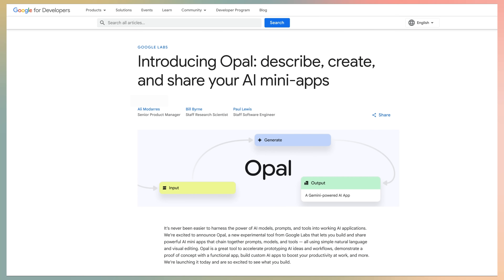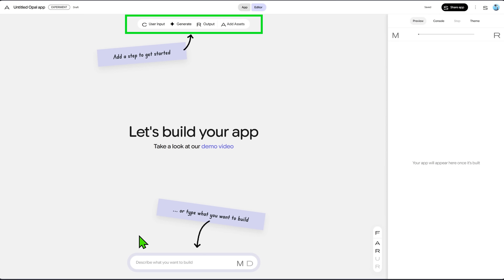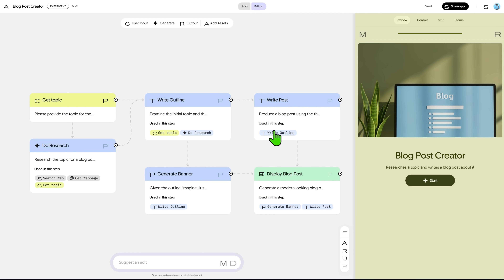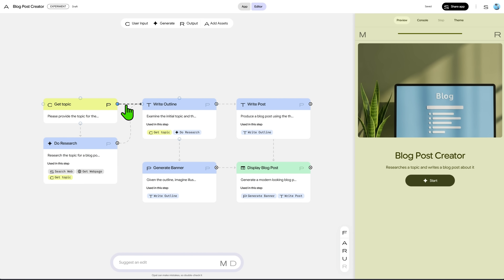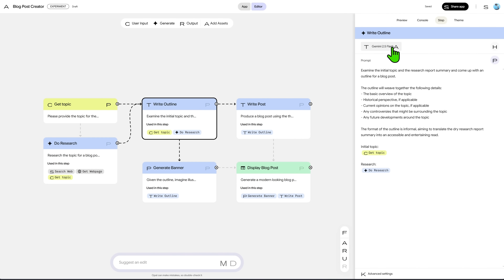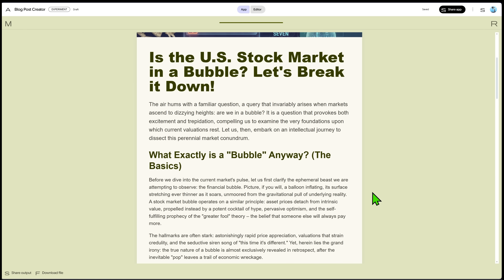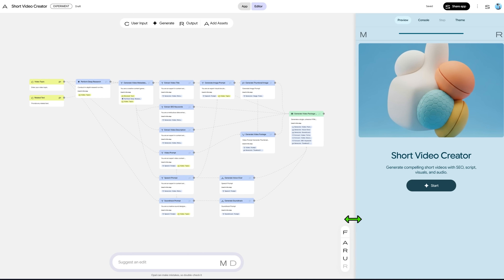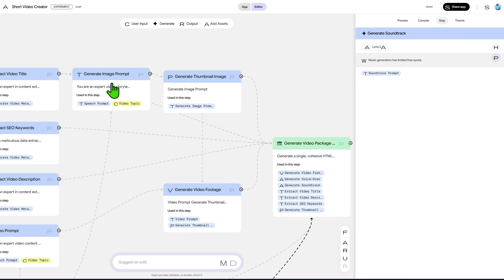Google Opal Tutorial | Build FREE AI Apps in 5 MINUTES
In this Google Opal Tutorial, discover how to use Google Opal to Build Free AI Apps in just 5 minutes!

Ever wanted to create powerful AI apps without touching a single line of code? Google Opal, from Google Labs, lets you do exactly that. This experimental tool turns plain English descriptions into fully functional apps, and it's completely free with a limited quota. Available in over 160 countries, it's a game-changer for anyone looking to experiment with AI workflows.

In this video, we dive into a hands-on demo: building a blog post generator app. Start with a simple topic input, and watch Opal research, outline, generate content, and even add banner images. It's all powered by Google AI models like Gemini 2.5 for text and Google Nano Banana for image generation.

Key features we cover:
- Prompt-based app creation: Describe your idea, and Opal builds it instantly.
- Node-based workflow editor: Connect inputs, research steps, content generation, and outputs seamlessly.
- Integrations with advanced AI: Use Google VEO for video, Google AudioLM for voiceovers, and Google Lyria2 for custom soundtracks.
- Easy sharing: Generate public links with one click to share your apps.

We also explore Google Opal examples with a more complex workflow - generating short videos complete with visuals, narration, and music. See how this best AI app builder handles intricate tasks effortlessly.
Whether you're a content creator, developer, or just curious about AI, this Google Opal Tutorial shows you how to use Google Opal to unlock endless possibilities. Stick around to the end for pro tips on maximizing your free quota and avoiding common pitfalls.

Timestamps:
0:00 Intro to Google Opal Tutorial
0:21 What is Google Opal?
1:10 How to Use Google Opal: Creating Your First App
2:06 Google Opal Demo - Blog Post Generator
3:03 Google Opal Review - Workflow Explained
5:15 Google Opal App - Output Example
6:16 Google Opal Examples: Advanced Video Workflow